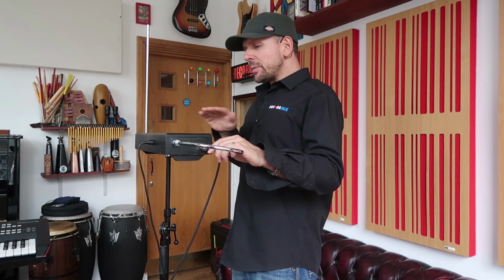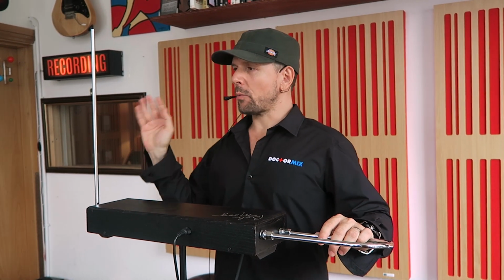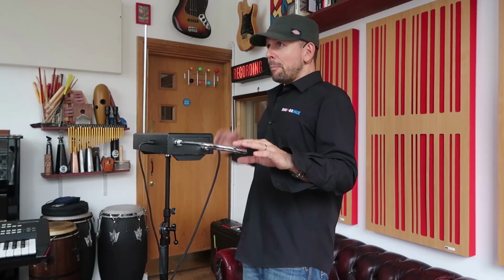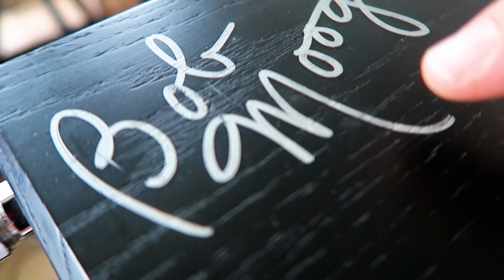The Moog Theremin In Action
Here's a really unusual synthesizer, the Moog Etherwave Theremin. This instrument was first invented in the 1920's by a Russian inventor Léon Theremin. Here's our full article about it